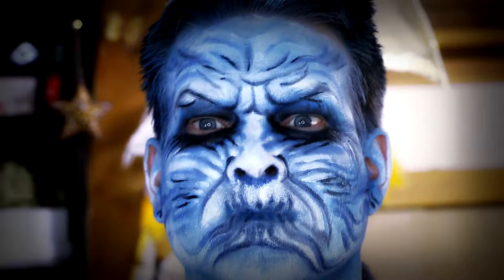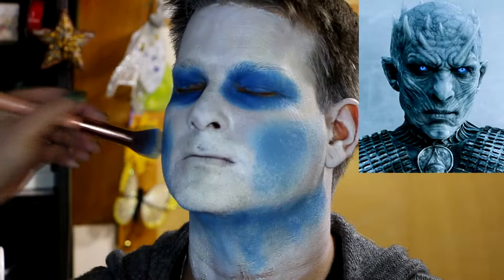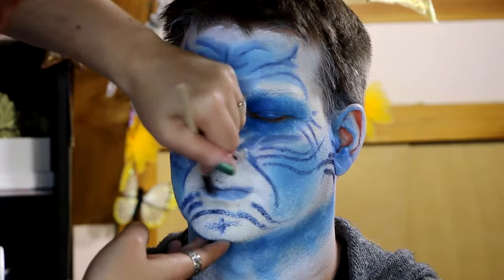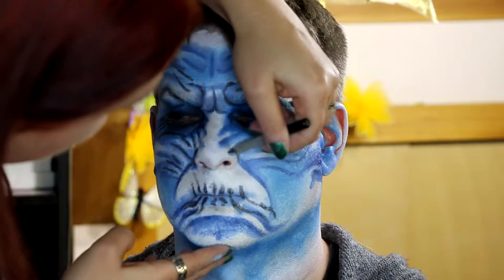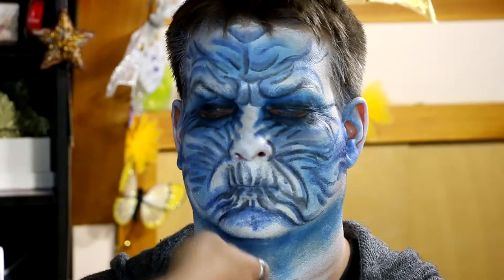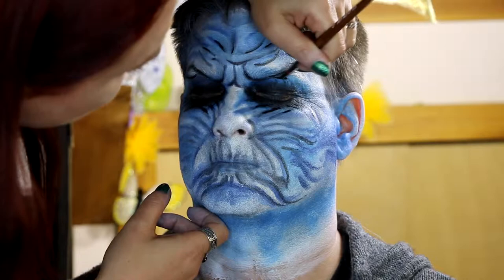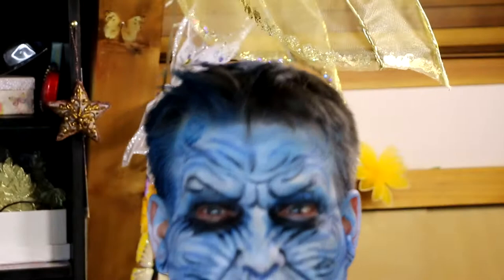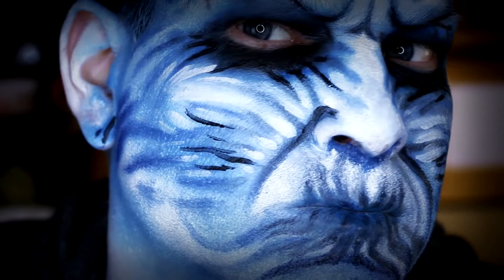Easy White Walker Makeup - Game of Thrones Night King Face Paint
Hi everyone and welcome to Faewood! I thought it would be fun to try and recreate the white walker makeup on my husband. I didnt use any latex and tried to create an easy to reproduce version of the white walker makeup. I hope you guys give it a go and enjoy xx

Postal Address:
Sassafras Gully
Victoria 3787
Australia